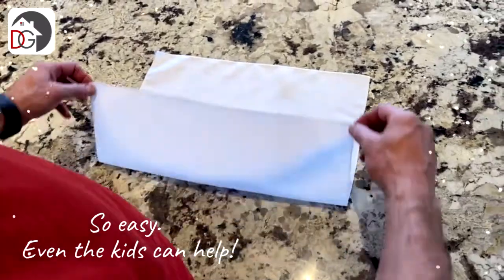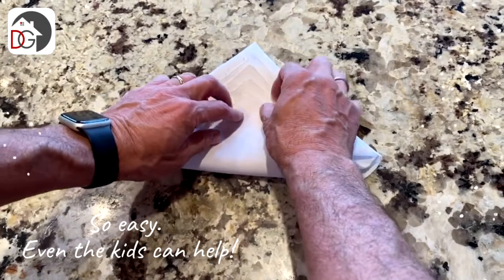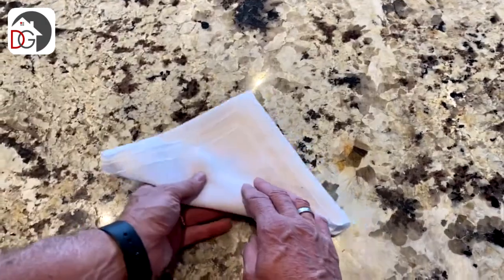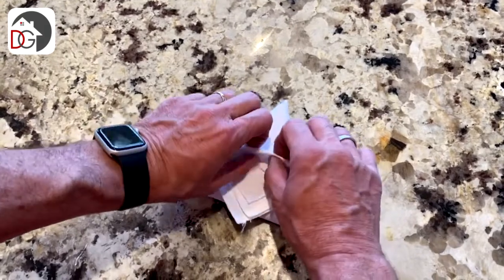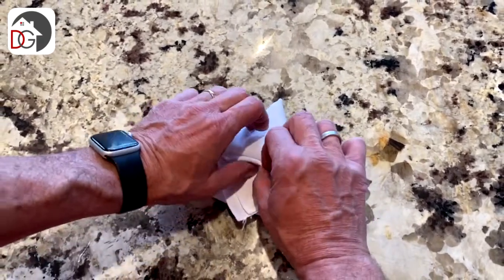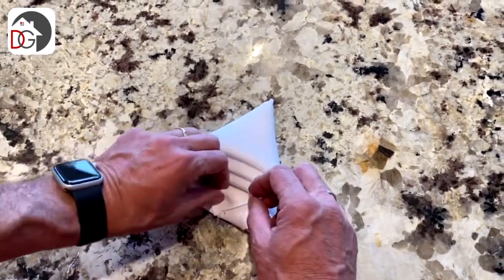Home for the Holidays: Napkin Folding!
Dress up your holiday dinner with this clever napkin fold. It works for paper or cloth napkins and it's simple enough for kids.

Doug is a successful professional who brings integrity, respect, passion, confidence, leadership and a focus on providing high quality support to his clients! Doug earned his Master’s Degree from Saint Mary’s College and has more than 30 years of experience in Healthcare Operations Management, Information Technology, leadership development, team building, creative thinking, innovation and communication. Doug took early retirement from his healthcare career to use his business skills to become a highly successful Real Estate Professional.

Doug Gamblin, Walnut Creek Realtor, is a top real estate agent in the San Francisco East Bay, specializing in Walnut Creek, Concord, Martinez, Danville, Benicia, Lafayette,  Alamo, Clayton, Pleasant Hill, and the surrounding East Bay areas.

Doug Gamblin
DRE #02041472
Keller Williams Realty